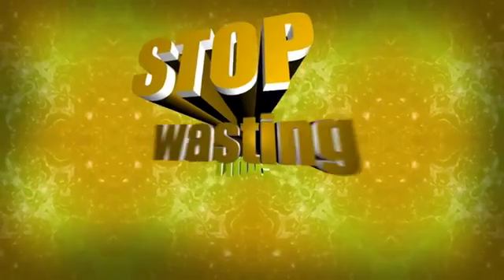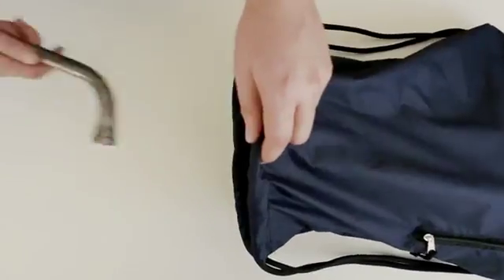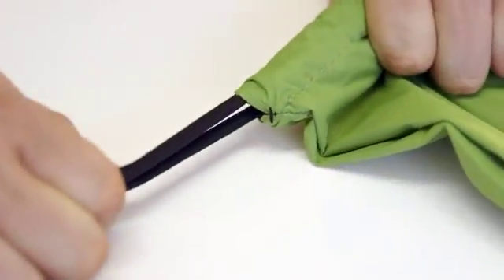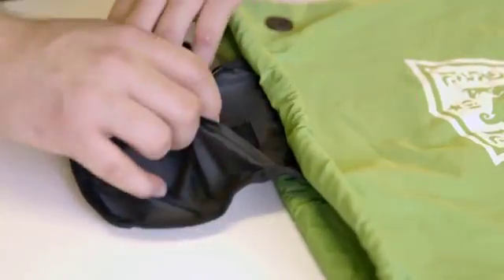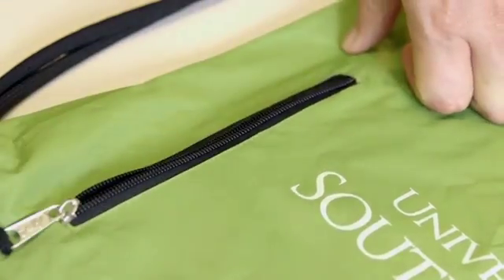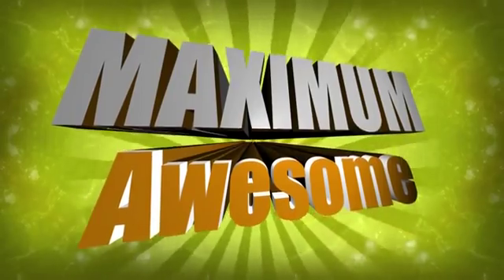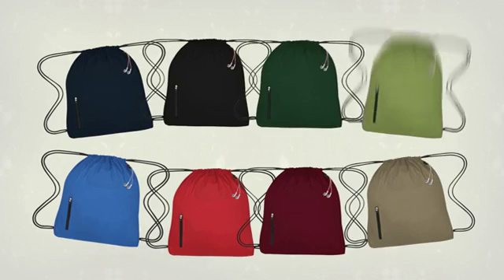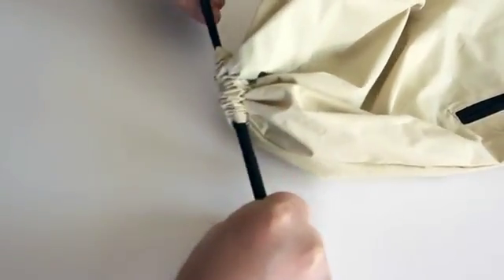OSA8007 - Big Muscle Sports Pack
Sturdy pack makes a strong impression! Drawstring closure with heavy duty cord straps. Side zippered pocket and inside Velcro® pocket. Built-in slot for earbuds. Made of 1680 high density pongee dobby nylon. Spot clean/air dry.